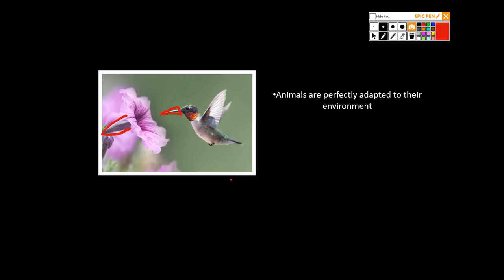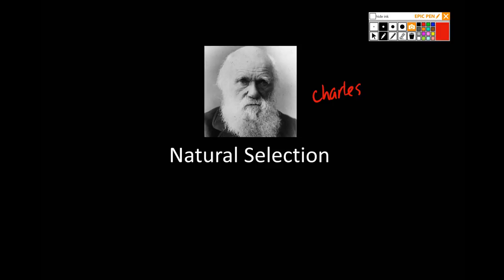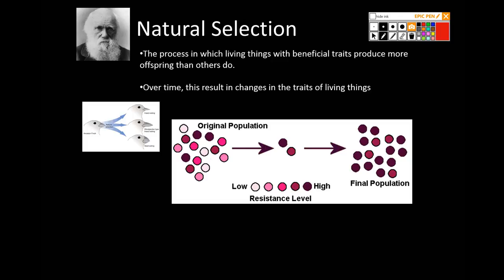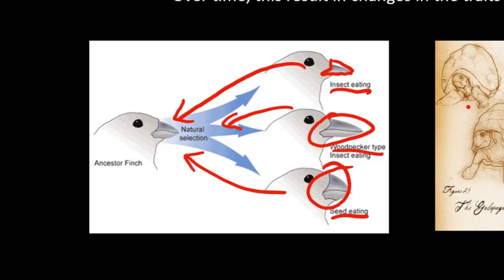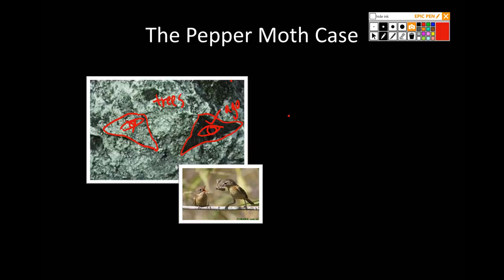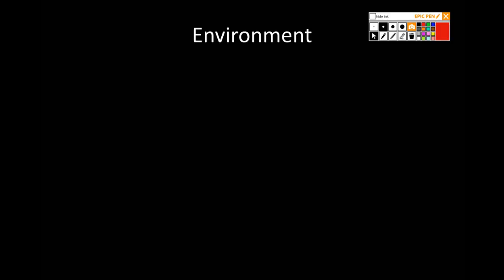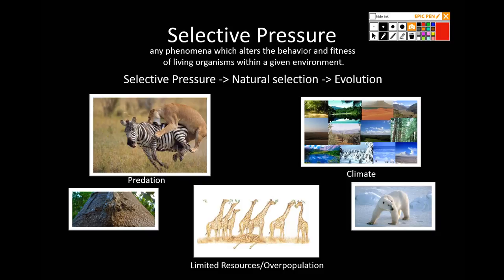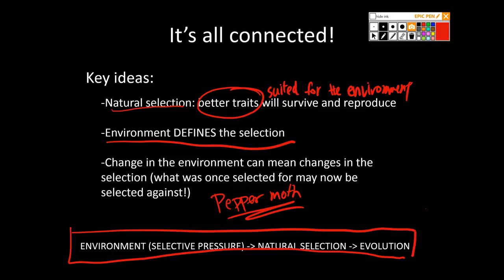How is the process of natural selection related to a population’s environment?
The environment is what helps determine the selection process!